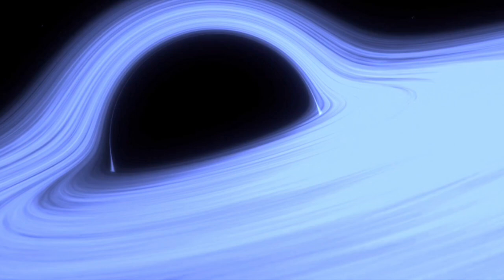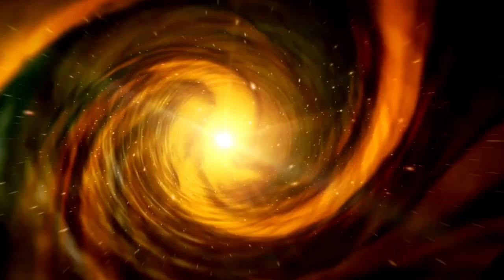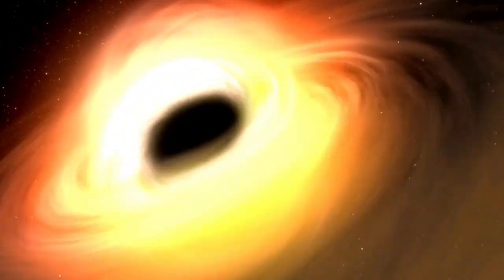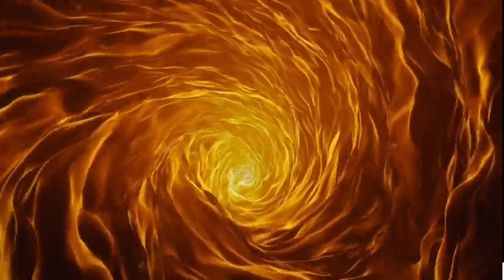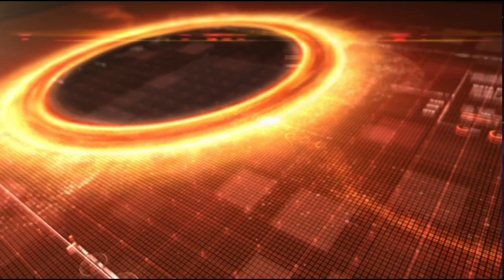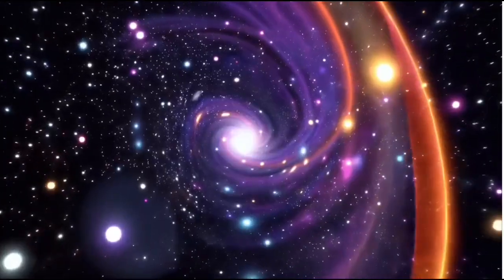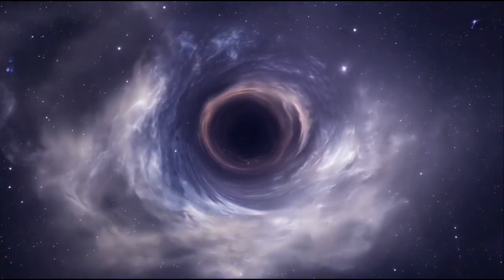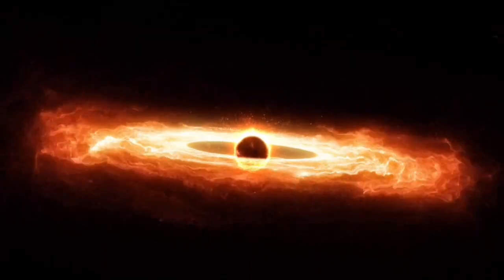Michio Kaku: Scientists FINALLY Uncover What’s Inside a Black Hole!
🧠 Renowned physicist Michio Kaku dives into the mind-blowing discoveries that have finally revealed the mysteries of what lies within a black hole! 😱✨

In this fascinating video, Dr. Kaku explains:

🔍 The latest breakthroughs in black hole research
💥 How scientists are unlocking the secrets of the universe
🌠 Theories about space-time, gravity, and what happens inside a black hole
🧑‍🔬 The future of space exploration and the mind-boggling implications of these findings
🔥 Get ready for an exciting journey into the unknown and the cutting-edge science that’s changing the way we understand the cosmos! 🚀🌌